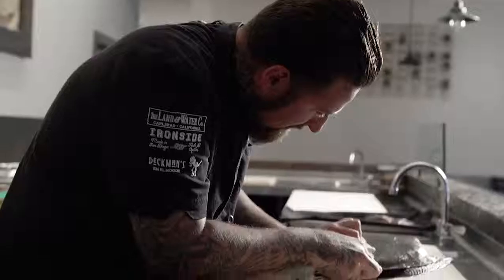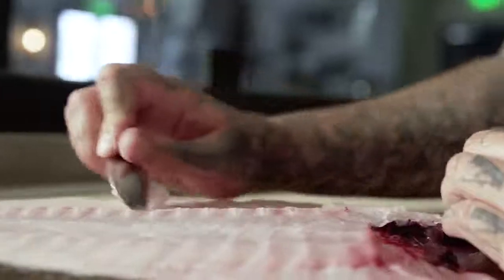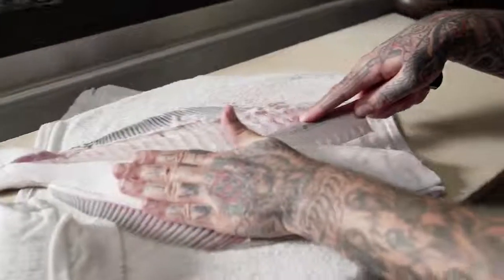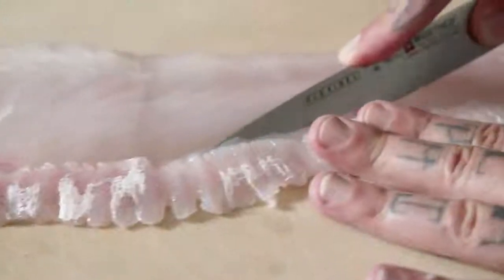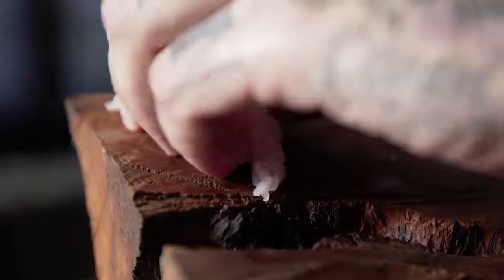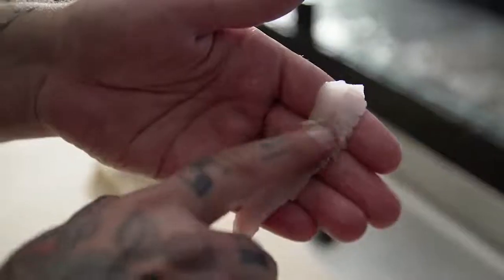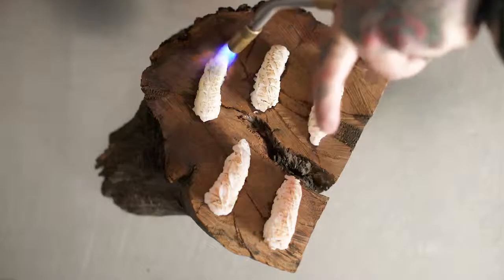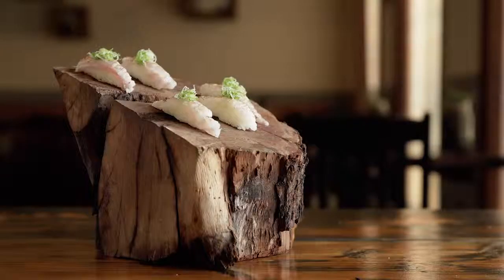No waste halibut breakdown